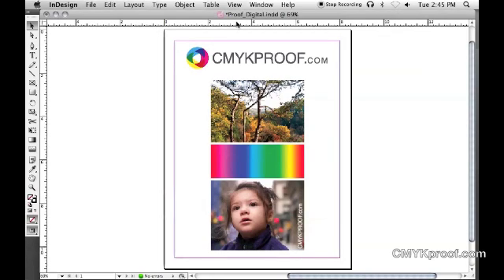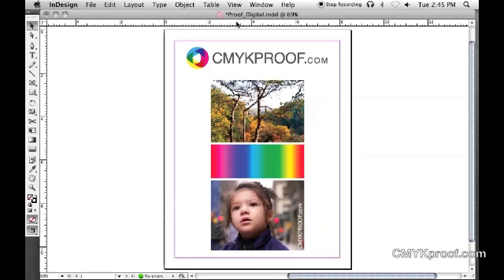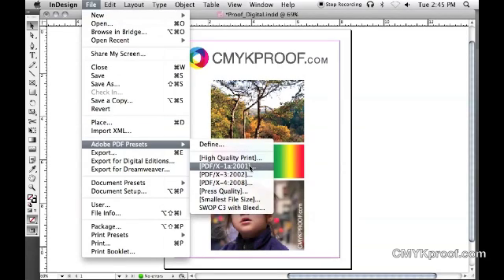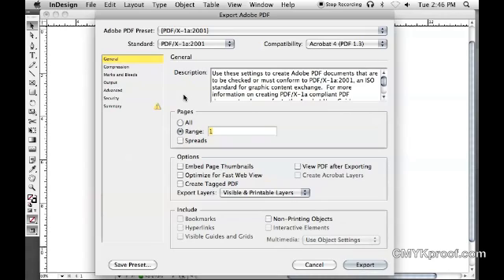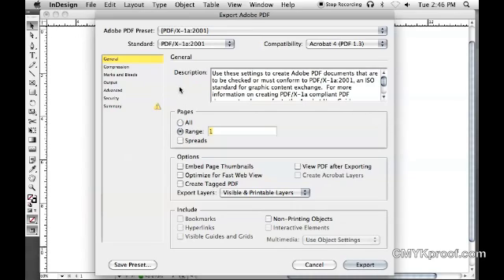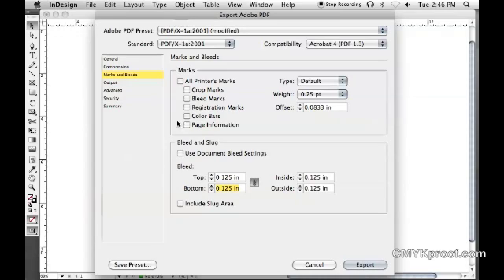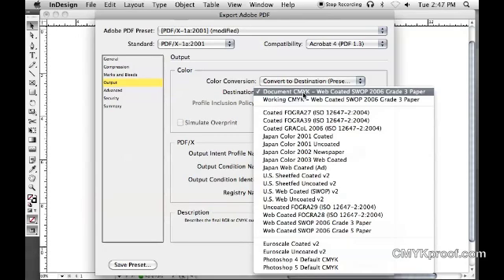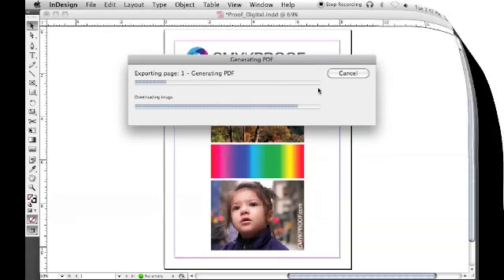Saving a PDF X-1a in InDesign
This is a guide on how to save a PDF X-1a in InDesign.